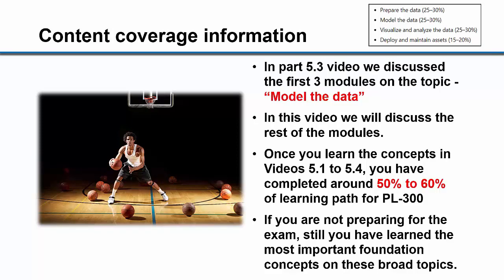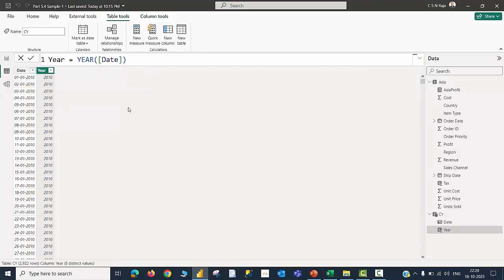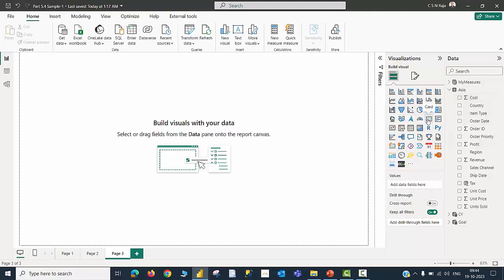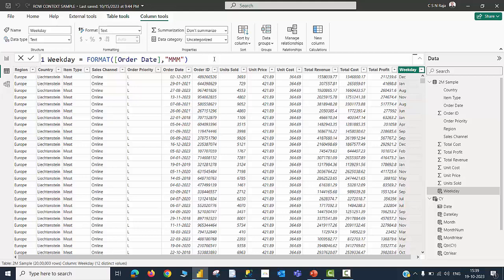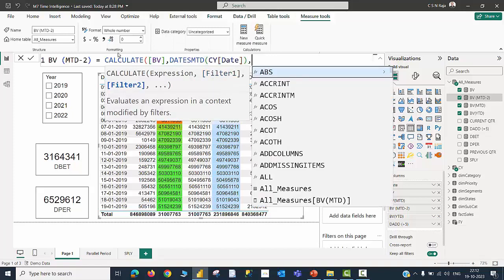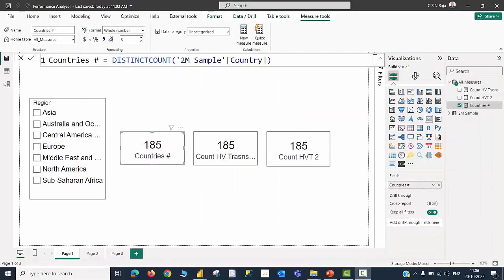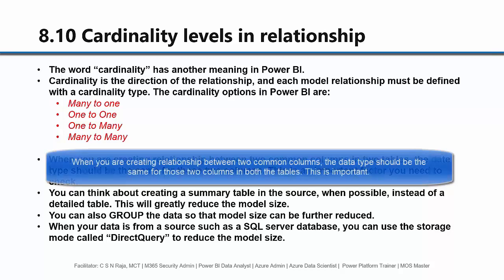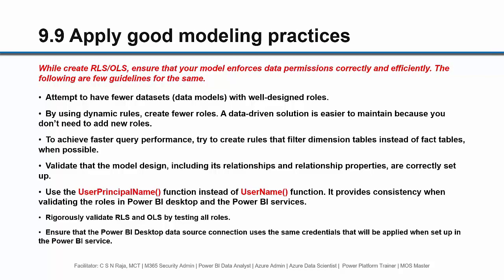Power BI - Part 5.4 - Data Model - Microsoft Data Analyst Certification PL 300 - SIX Modules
This is a must-watch video if you have recently started working in Power BI or preparing for the PL-300 Examination.

Under the  "Model the Data" topic, SIX modules are extensively covered along with suitable demonstrations.

You will be watching topics like this:

Implicit and Explicit Measures, Time intelligence measures for summarizing values over time, shifting date periods,  etc.,

What is snapshot calculation?

What is the purpose and use of using Variables?

What are calculated tables and how they can be useful?

How to optimize Power BI Data Models?

What is Performance analyzer and how to use it?

How to create and map Row Level Security?  What is Object Level security?  What is Signle Sign-on?